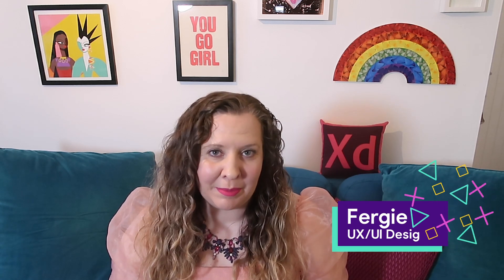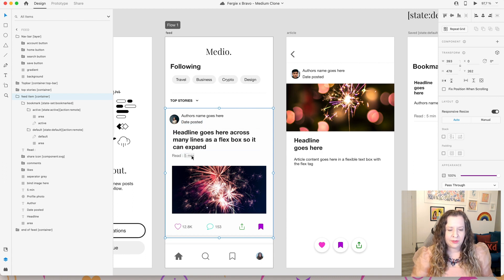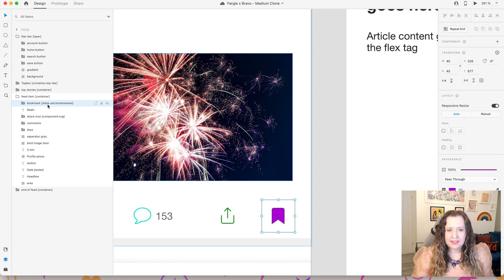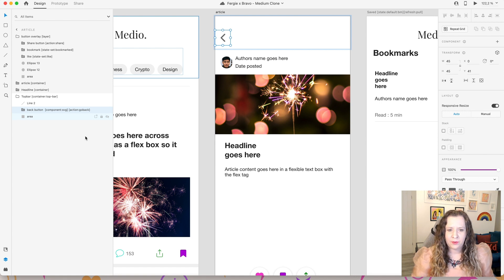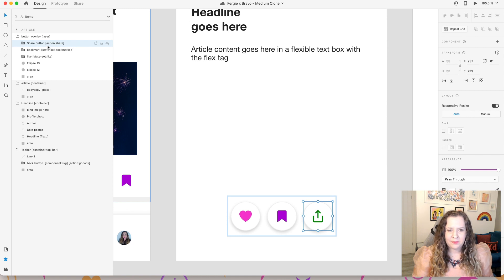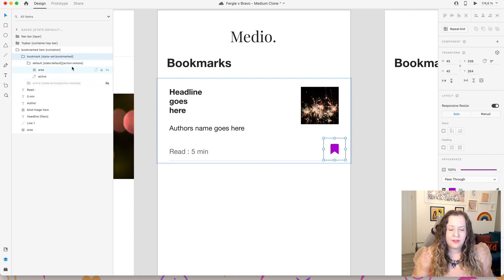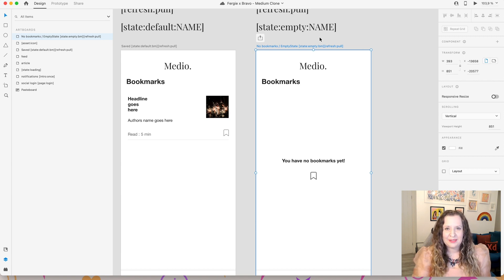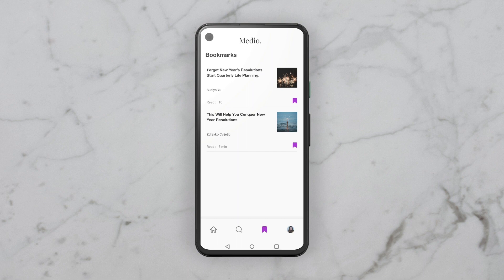Medium app clone NoCode with Bravo Studio | pt1.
Can I make an app without coding? With Bravo Studio app builder is possible!
What is Bravo Studio? the fastest App building platform that turns your designs into native mobile apps.  Design freedom. No code.

In this video, Fergie (UX/UI designer) will be teaching you how to build an article sharing blogging app using Notion’s API.

Time stamps
00:00 Introduction
00:33 Adding Bravo Tags
16:45 Import to Bravo Studio
17:03 Preview the App on Bravo Vision